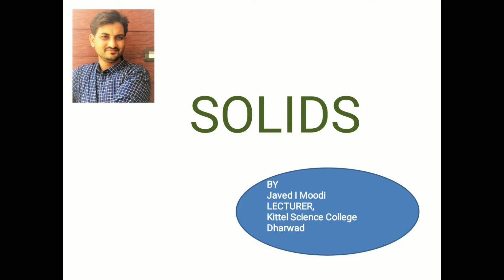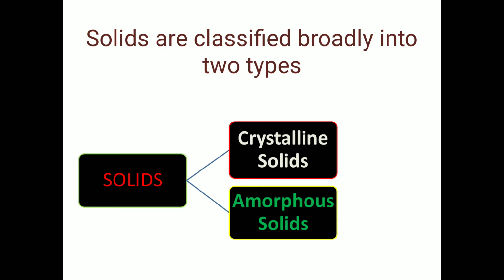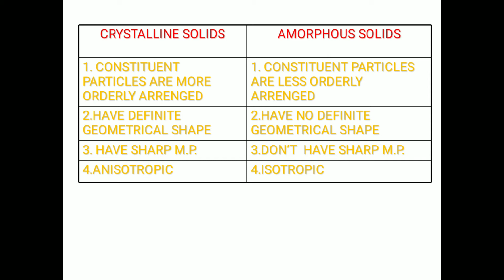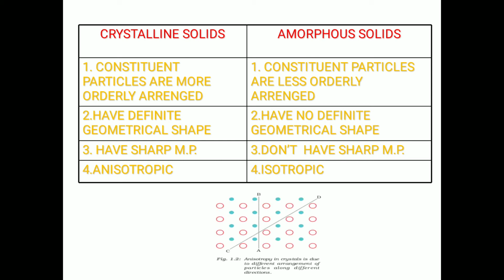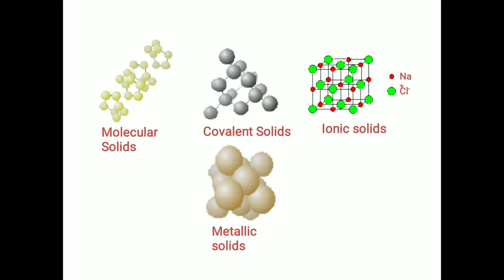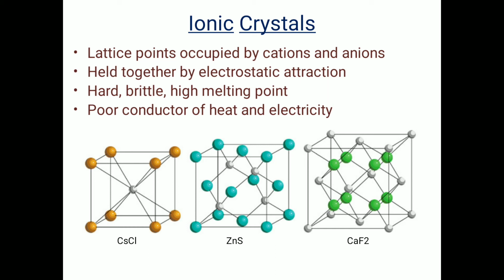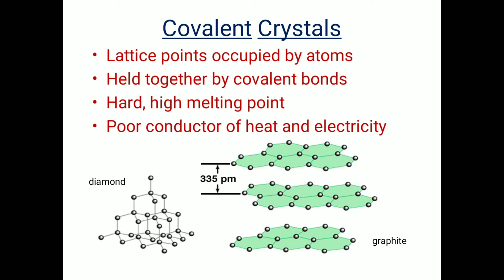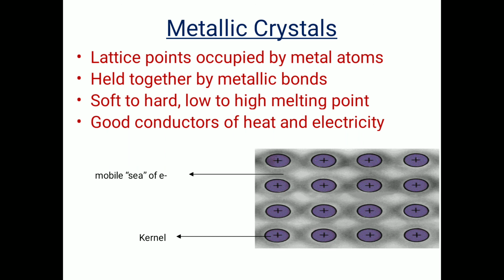Solids Annual series